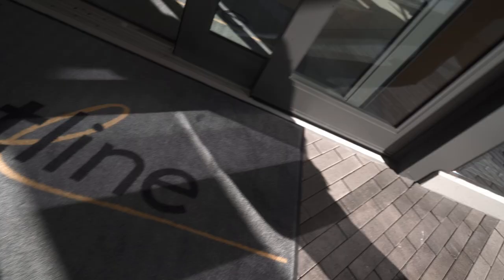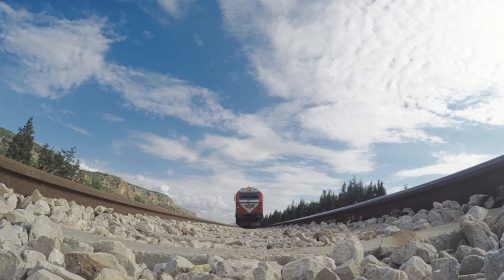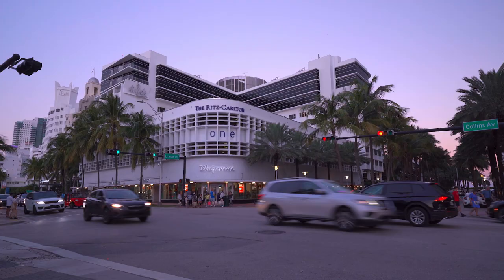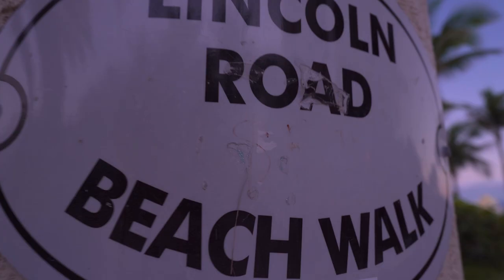THINGS TO DO in The LINCOLN ROAD of South Beach, Miami. (Brightline train, Restaurants, beach)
Lincoln Road Mall is the premier shopping, dining, and entertainment destination in South Beach. I traveled to South Beach by using the speed train of South Florida from West Palm Beach and explored Lincoln Road Mall.

Lincoln Road Mall, South Beach Miami | how is to travel on a High-Speed Train in Miami

CHAPTERS IN THIS VIDEO:
00:00 Intro Vlog 47
0:11 WPB to Miami
01:03 High-Speed Train
04:04 Lincoln Road
05:50 Miami Beach
10:50 NightLife at Lincoln
12:12 Back to Miami Central
15:11 Thank you (The End)

1) Beachy - Gregory David.wav
2) Cloud Patterns - Cospe.wav
3) Dancing on a Memory - Hallman.wav
4) Ease With the Breeze - Tape Machines.wav
5) Kenji - Ooyy.wav
6) Moments - Daxten.wav
7) Motivation - Henyao.wav
8) Pa Na Ma - Giants' Nest.wav
9) R&R - BLUE STEEL.wav
10) Trampoline Park Avenue - Martin Klem.wav